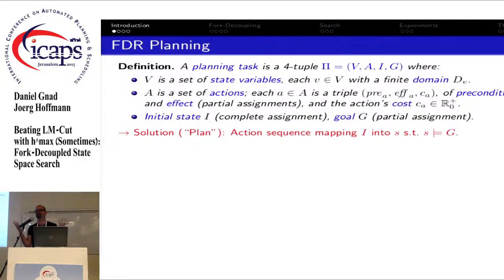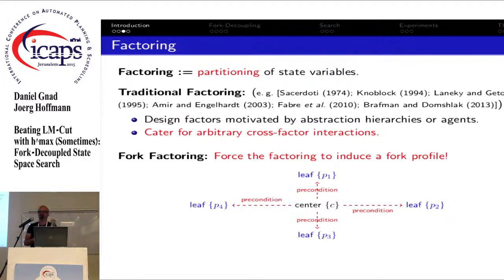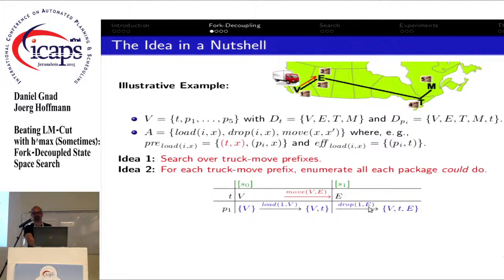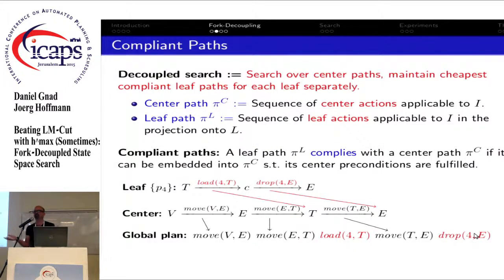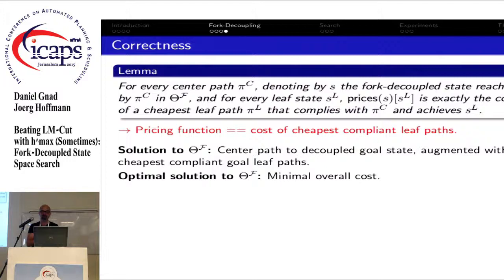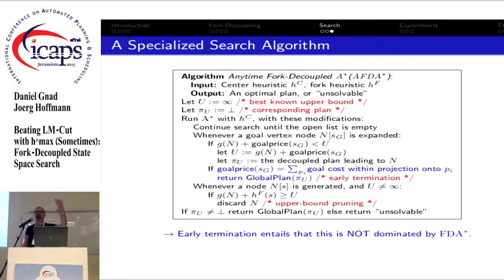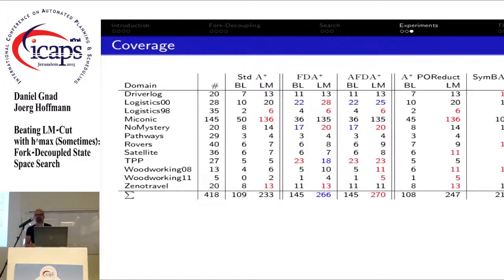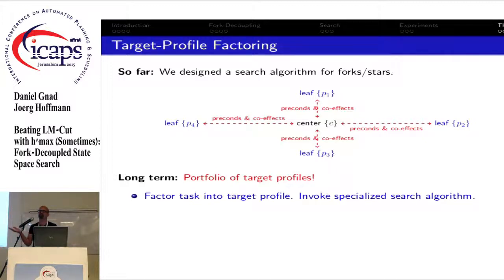ICAPS 2015: "Beating LM-Cut with h^max (Sometimes): Fork-Decoupled State Space Search"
Daniel Gnad, Joerg Hoffmann.
Beating LM-Cut with h^max (Sometimes): Fork-Decoupled State Space Search.